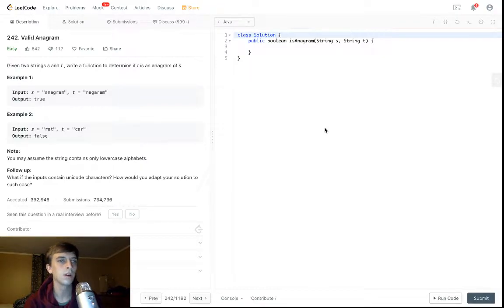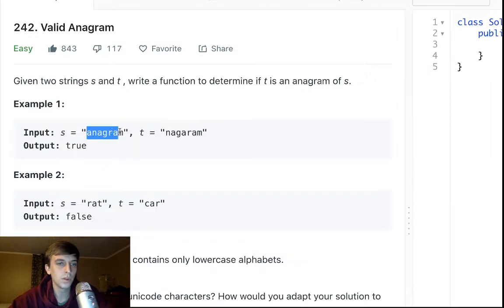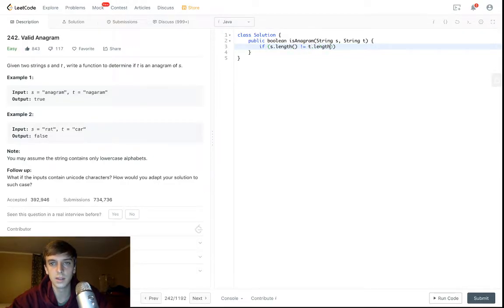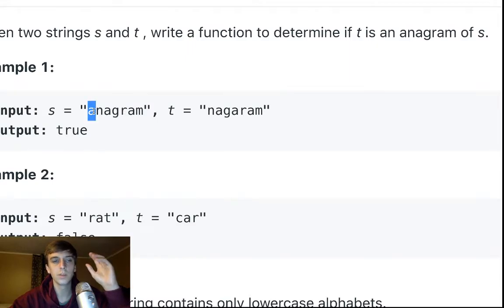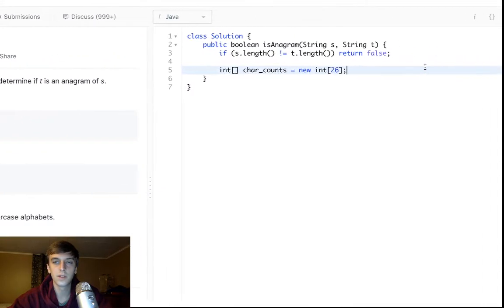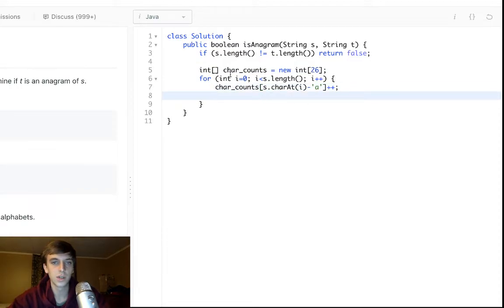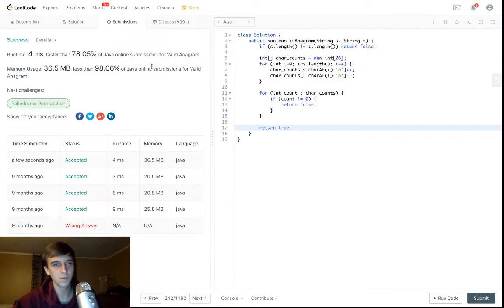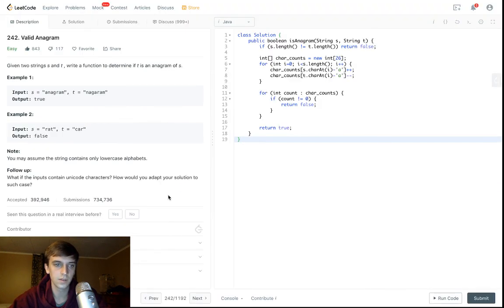LeetCode 242. Valid Anagram Solution Explained - Java